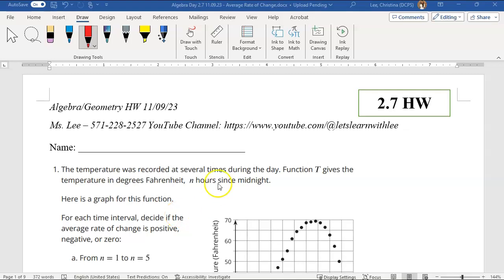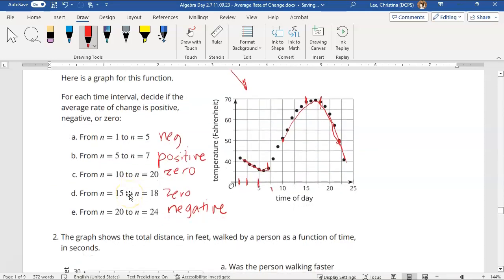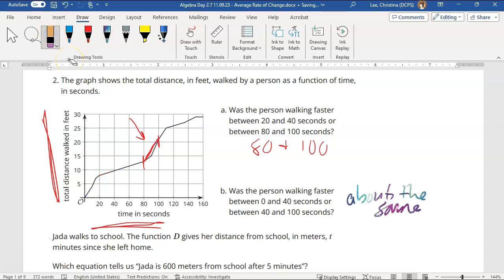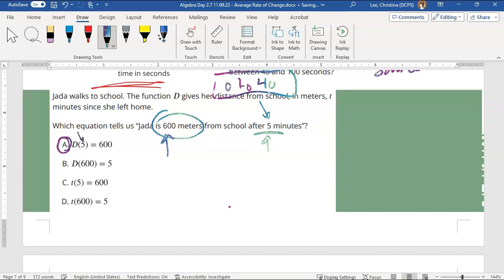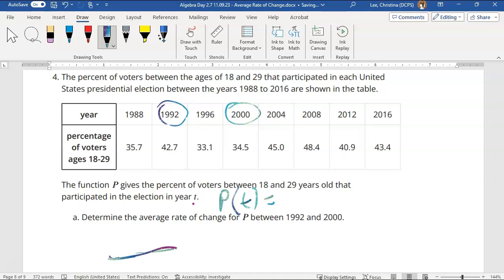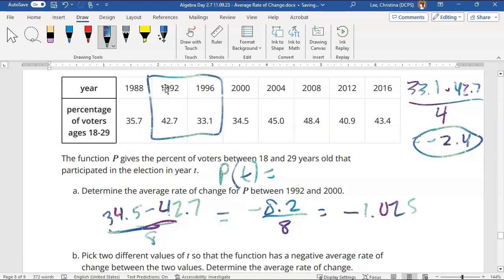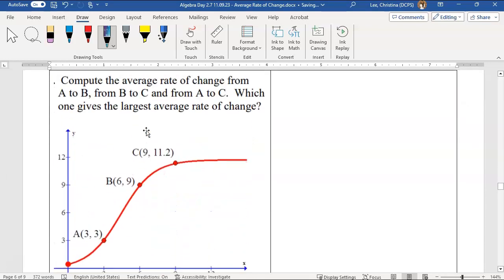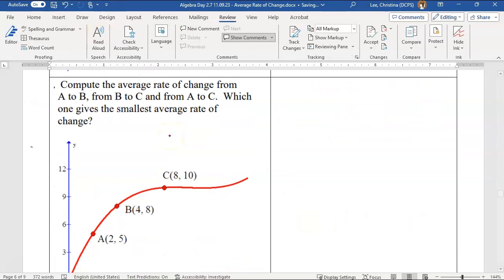HW 2.7 ~ Average Rate of Change